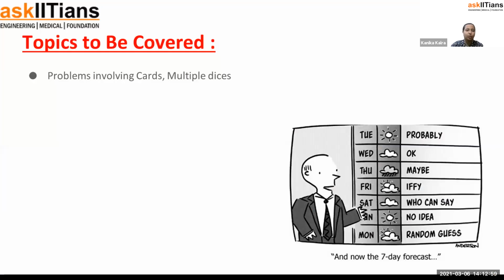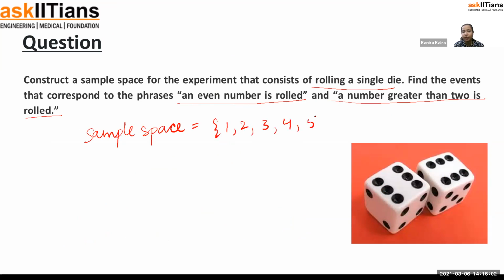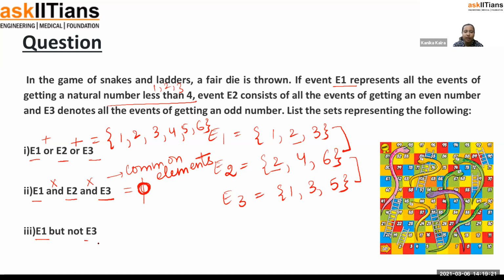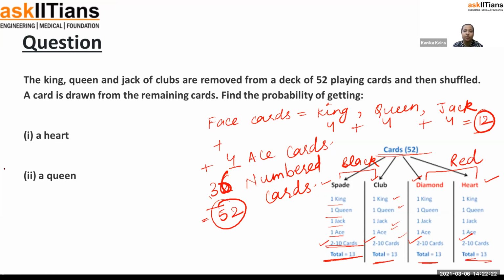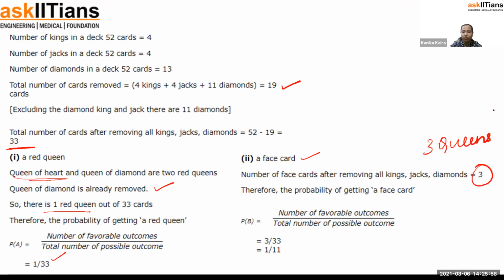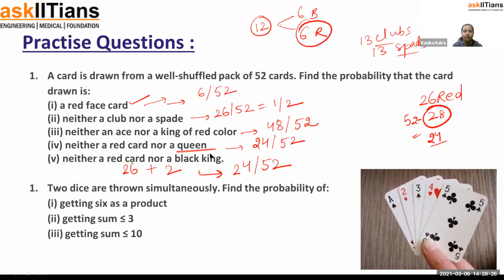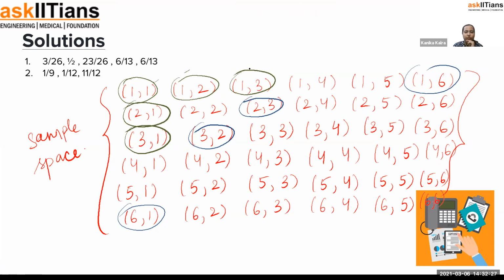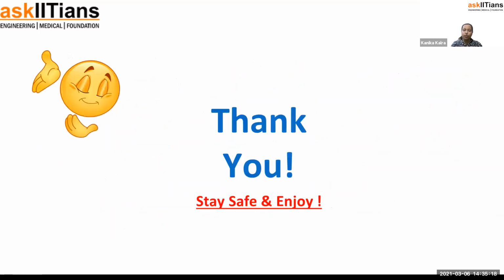Multiple dices|Lecture-2| Probability| Maths | Grade- 9 | JEE | NEET | Olympiads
🌟 Introducing AskIITians YouTube Channel Playlist for Class 9th Math -Probability🌟
kanika kalra mam has explained Probability | Problems involving Cards, Multiple dices

For more information on force and pressure, refer to our revision notes on Class 9 Maths